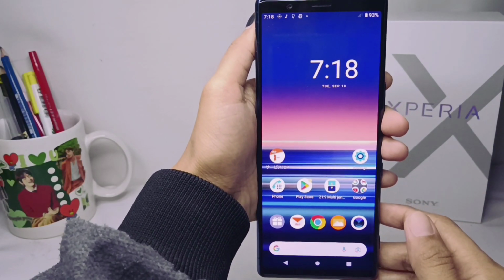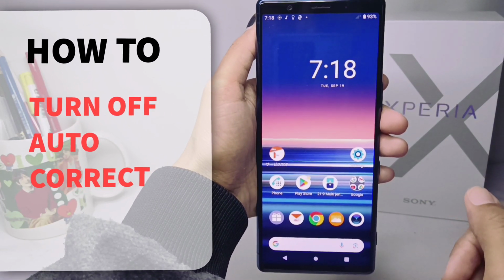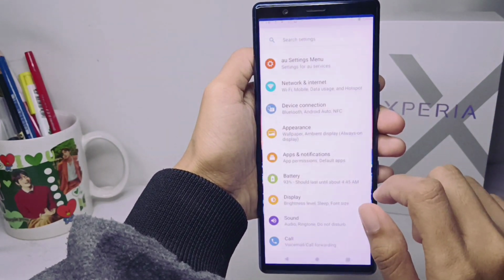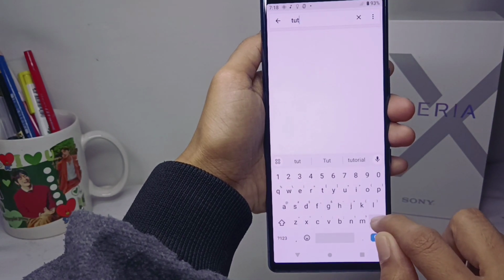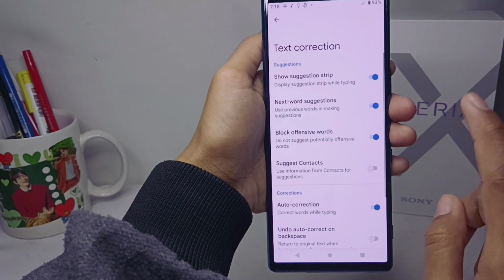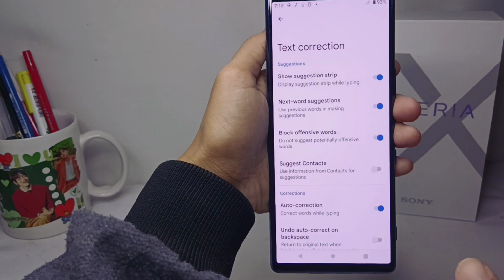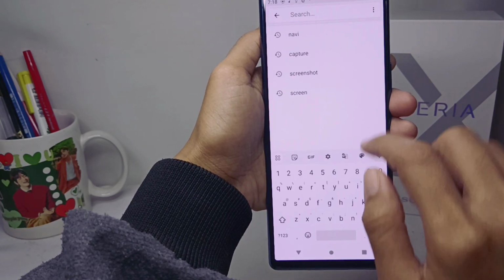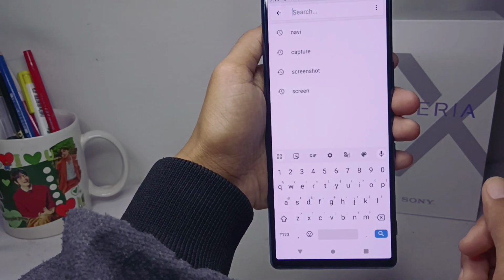How To Turn Off Autocorrect On Sony Xperia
How to turn off autocorrect on sony xperia - Autocorrect is a useful feature to correct incorrect spellings. This feature will immediately change and correct the spelling when a typing error occurs. But on the other hand, automatic correction often makes users feel annoyed.

How to disable autocorrect on sony xperia keyboard? You can go to keyboard settings and turn off the autocorrect feature there.

This video is relevant to the search:
turn off autocorrect
turn off sony autocorrect
how to turn off autocorrect sony xperia
how to stop autocorrect on sony xperia
how to disable autocorrect on sony xperia
sony xperia
disable keyboard autocorrect
keyboard correction
correction of writing on the keyboard